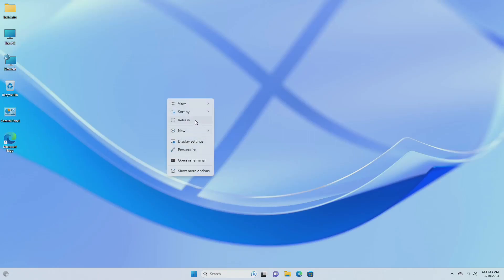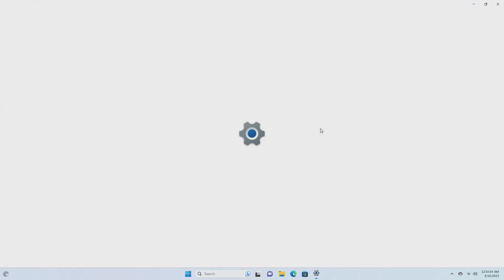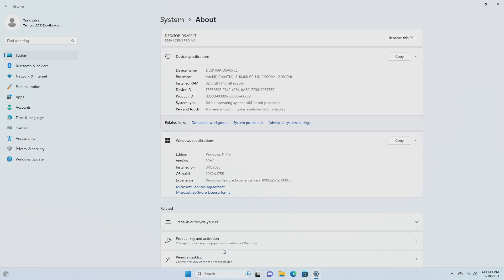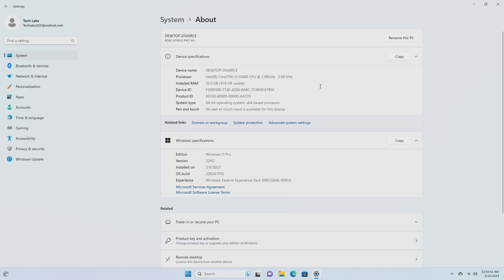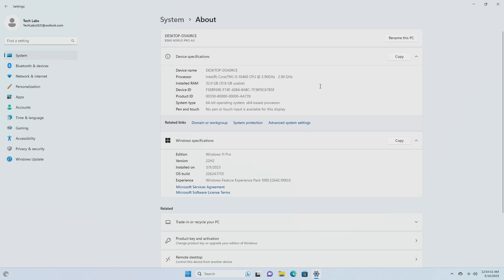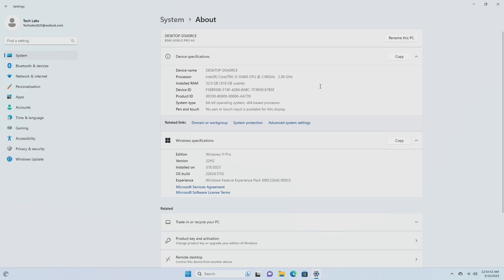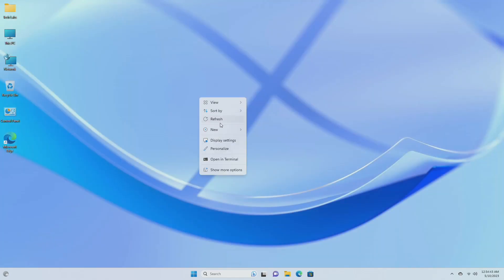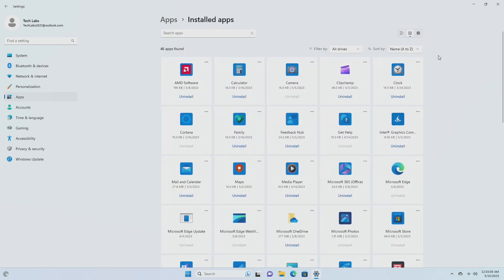Windows 11 Insider Preview Build 22624.1755: Settings, Input & Security Fixes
CHAPTERS

GET SUPPORT
► Support:
► Forum: